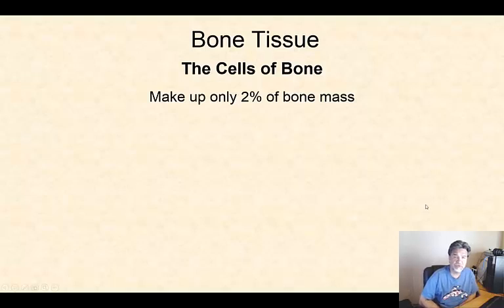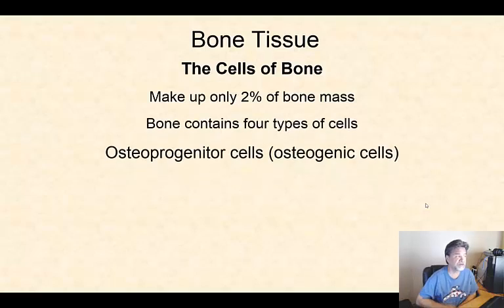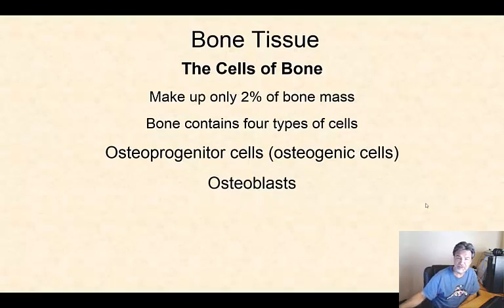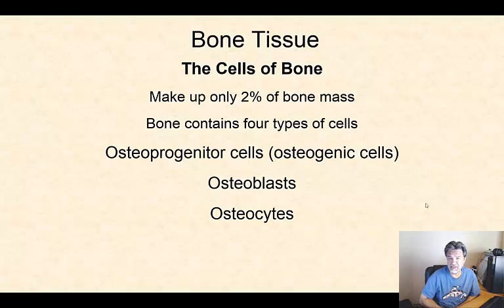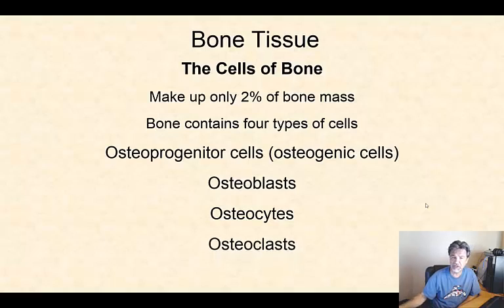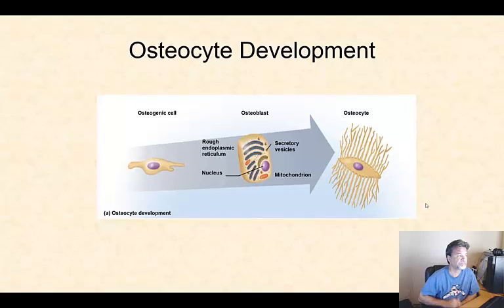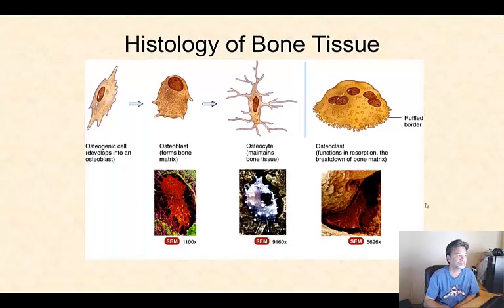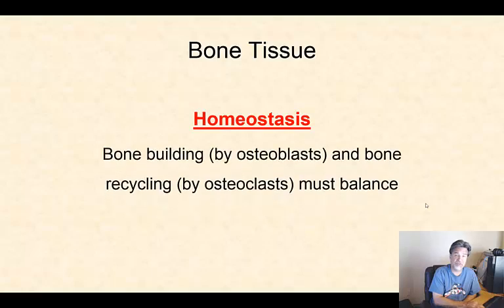Chapter 7 V3 Bone Cells 5m31s